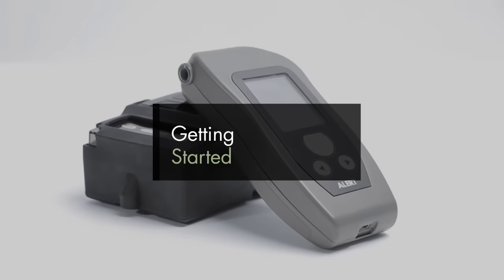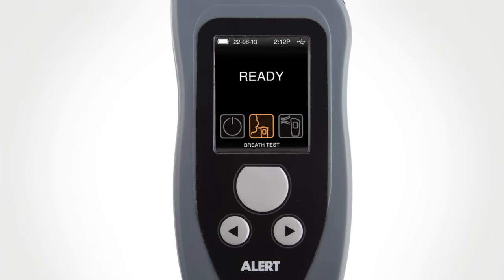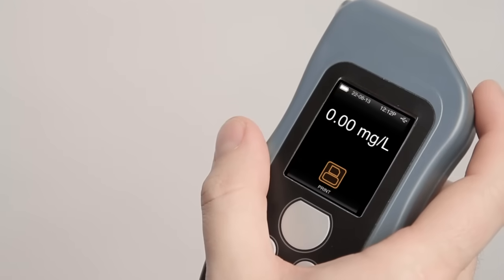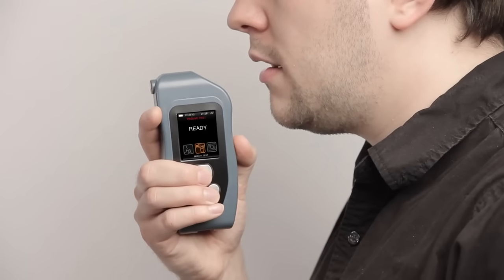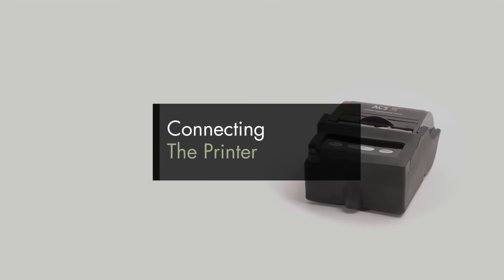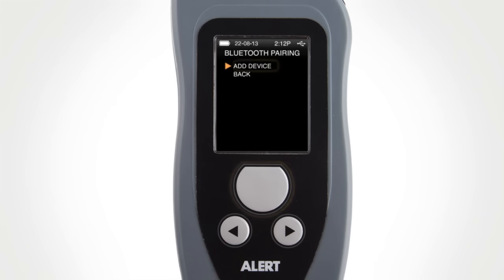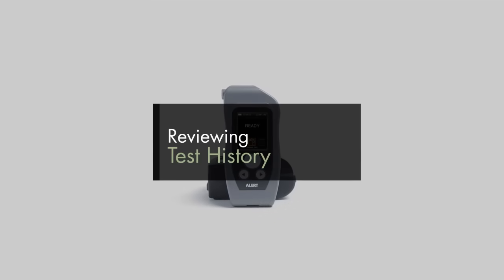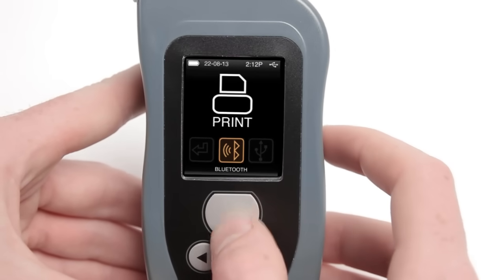ALERT™ J5 demonstration video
The ALERT™ J5 breath alcohol tester is packed with features other Alcohol Testers can’t match. Using a proprietary electrochemical sensor (fuel cell), ALERT J5 provides highly accurate alcohol test results in seconds and allows you to store them in its built-in memory. Need to print your results? No problem. ALERT J5 is fully compatible with the optional portable printer.